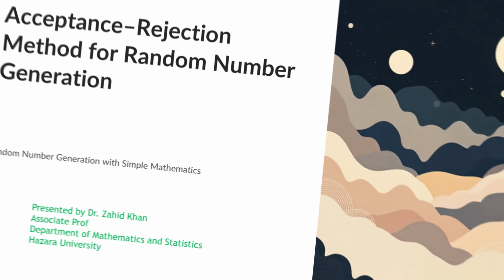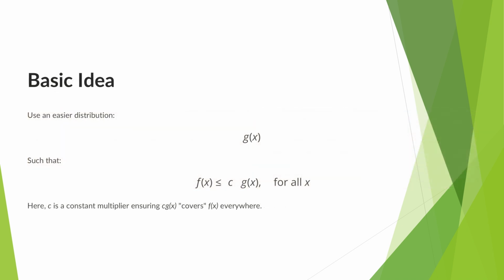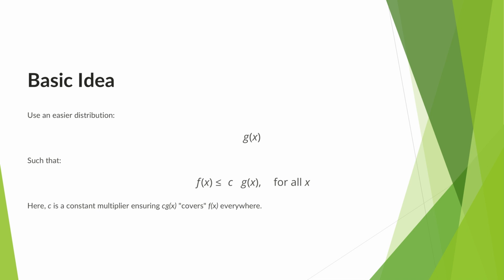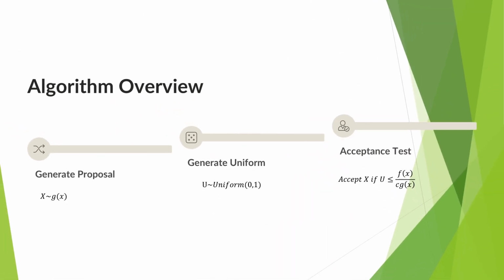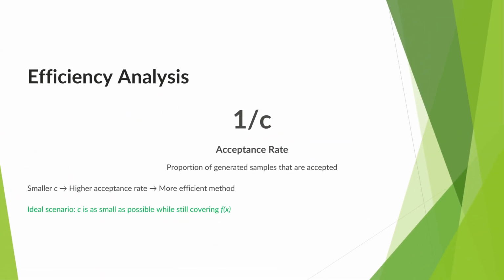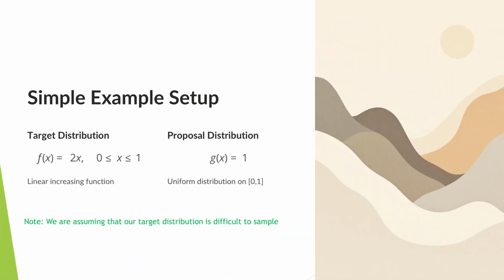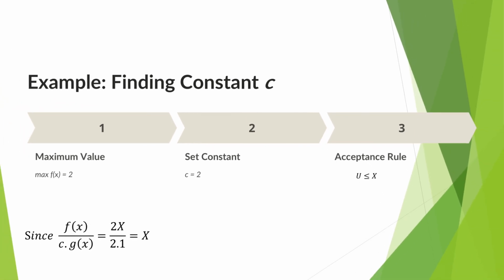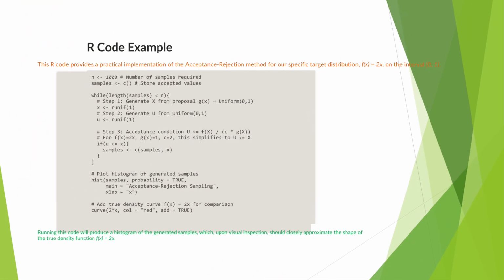Random Number Generation: Acceptance-Rejection Method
In this lecture, we explain the Acceptance–Rejection Method for Random Number Generation in a simple and easy way. This method is an important concept in Probability and Statistics, especially when direct sampling from a target distribution is difficult.
Acceptance Rejection Method
- Random Number Generation
- Target and Proposal Distribution
- Acceptance Probability
- Step-by-step Algorithm
- Practical Example
- R Code Implementation

 This lecture is useful for:
- BS / MS Statistics students
- Mathematics students
- Data Science learners
- Anyone interested in Probability Theory